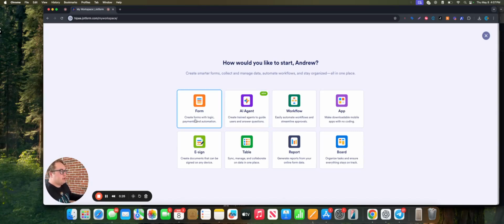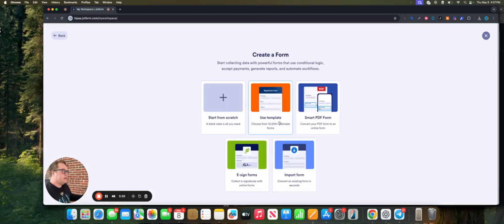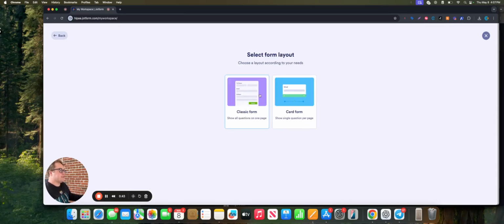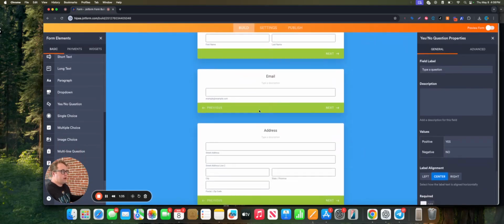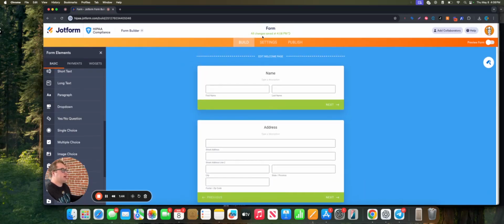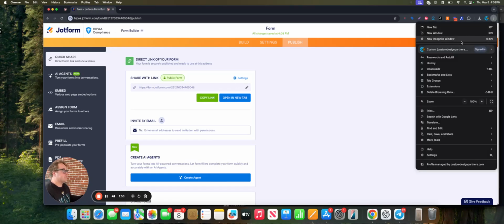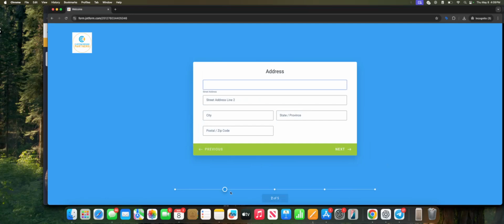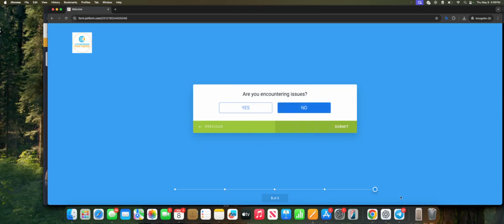How to Make a Multi-Step Card Form in JotForm (Step-by-Step Tutorial)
In this short tutorial, I'll walk through how to build a page-by-page form in JotForm using their “Card Form” format. This layout asks one question at a time, helping break up long forms into a more effortless flow for users.

This video covers how to start from scratch, use templates, and set up a cleaner experience for lead capture, surveys, or onboarding. It’s an excellent option for anyone looking to improve form completion rates with a modern and straightforward format.